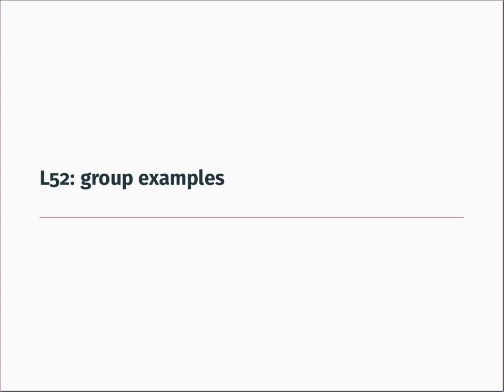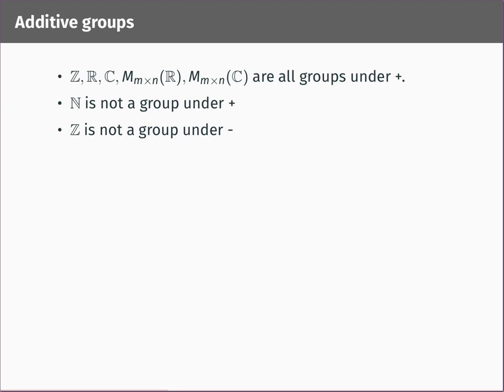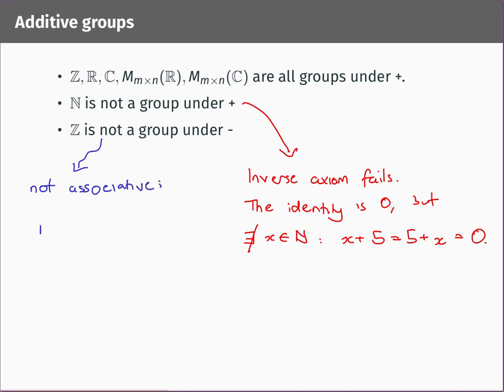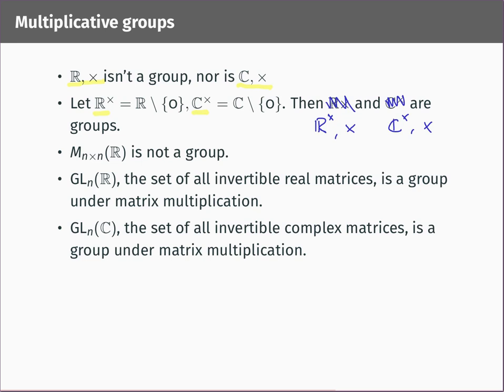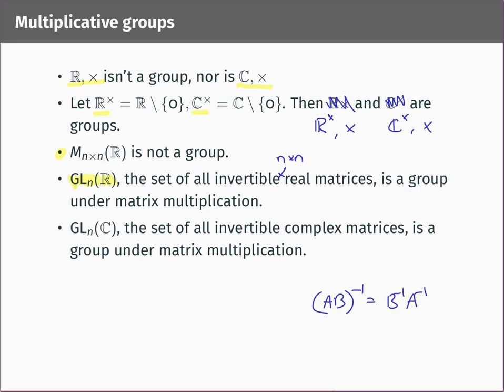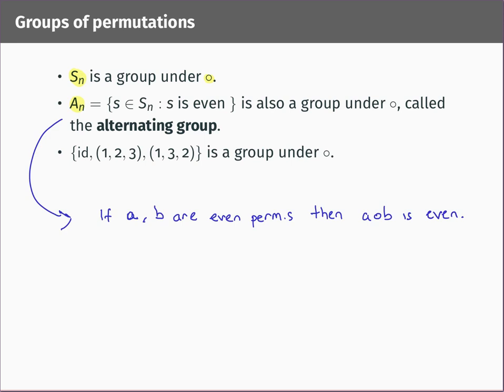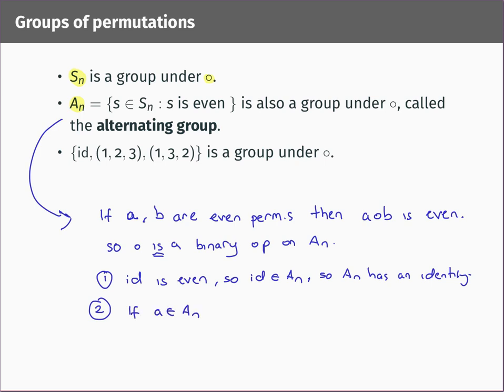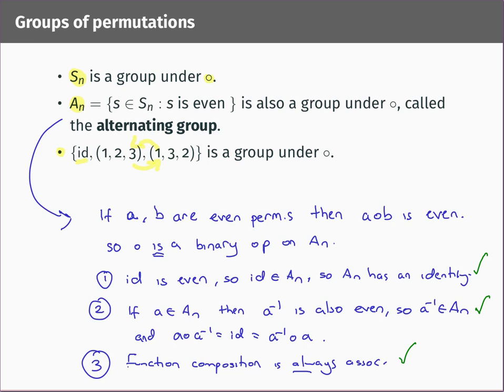L52: more group examples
Additive groups, multiplicative groups, groups of permutations.